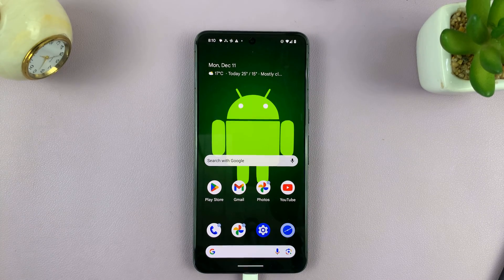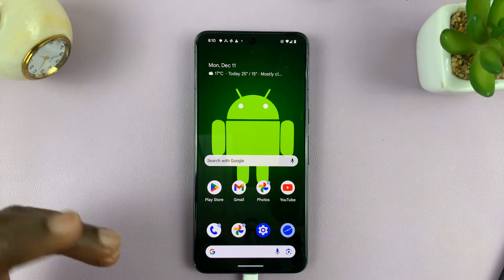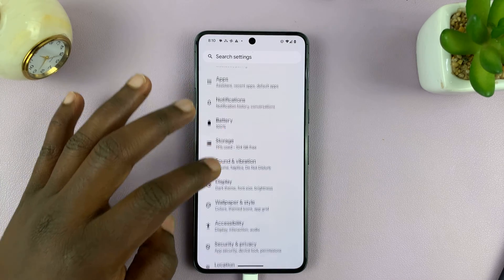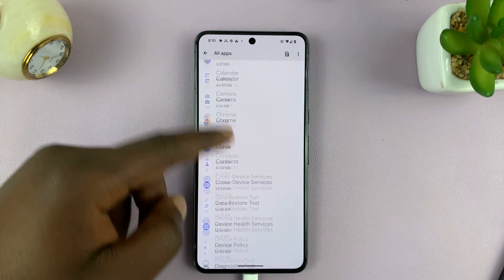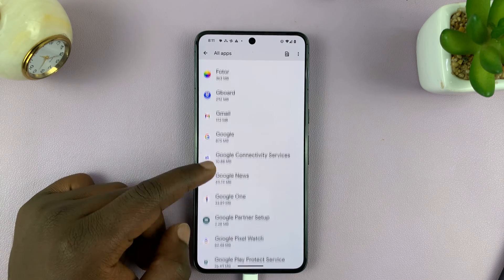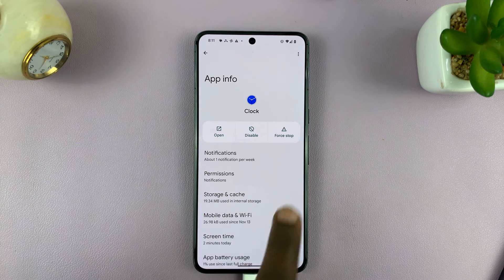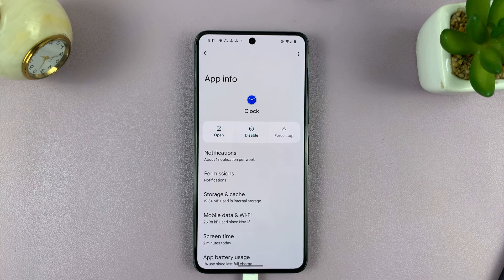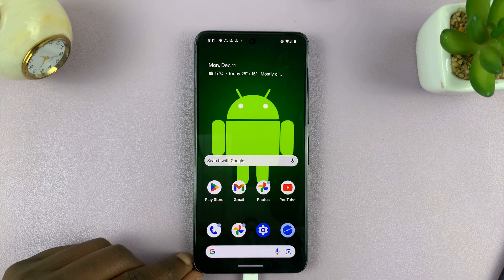How To Force Stop Apps On Android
Here's how to force stop applications on Android.

Managing applications on your Android device can sometimes be a daunting task, especially when certain apps misbehave or become unresponsive. In such cases, force-stopping an app can often resolve the issue, allowing you to regain control of your device's performance.

Whether it's to troubleshoot a frozen application or manage battery usage, understanding how to force stop apps on your Android device is a valuable skill. Here’s a tutorial guide on how to efficiently force stop apps on Android.

Go to Settings
Select Apps
Select the app you'd like to force stop
Select Force Stop

Galaxy S23 Ultra DUAL SIM 256GB 8GB Phantom Black:

Google Pixel 8 Pro:

Cell Phone Tripod Adapter